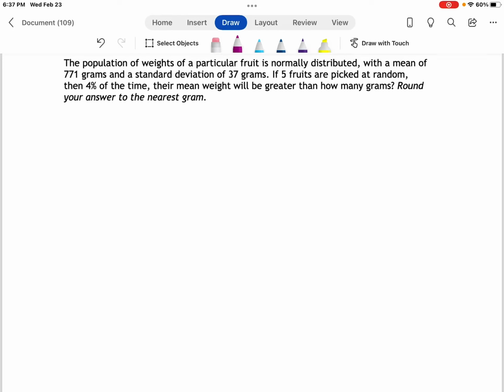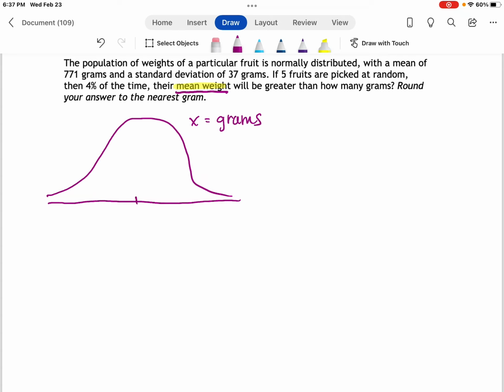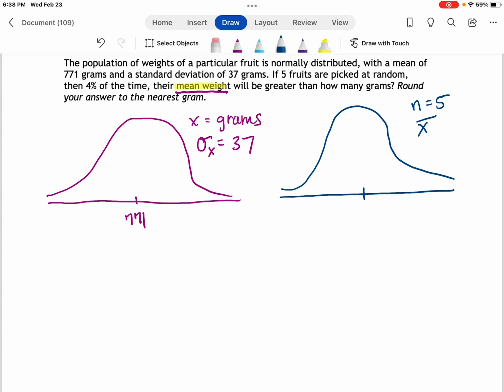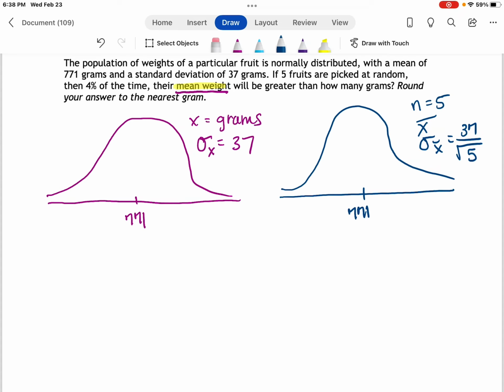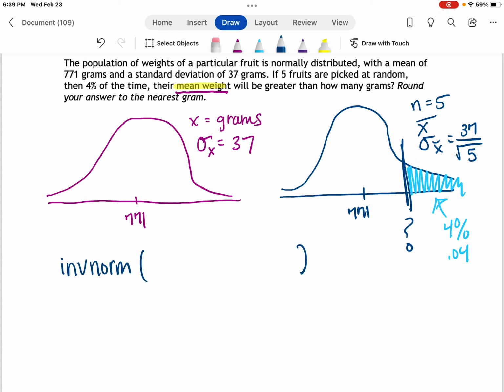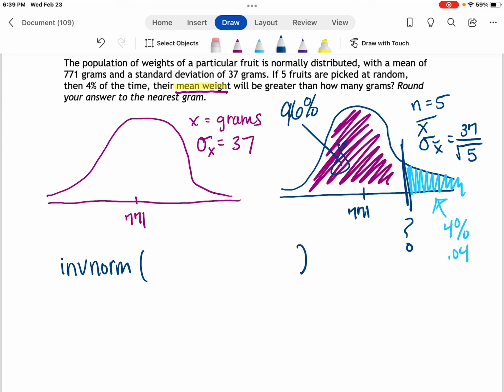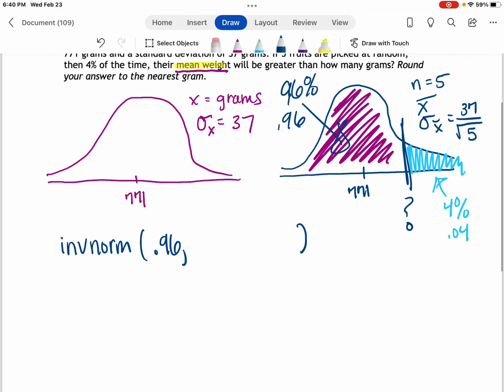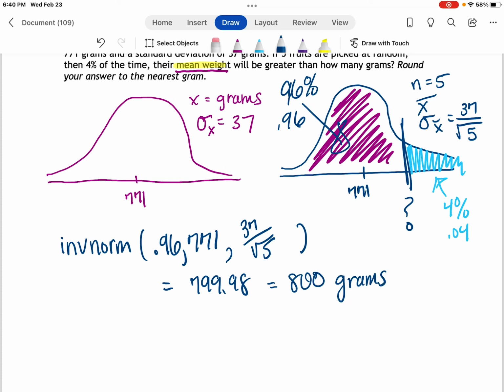Example: Sampling Distribution of the Means